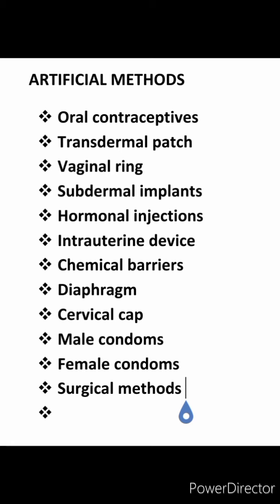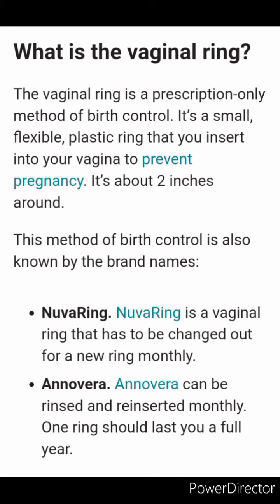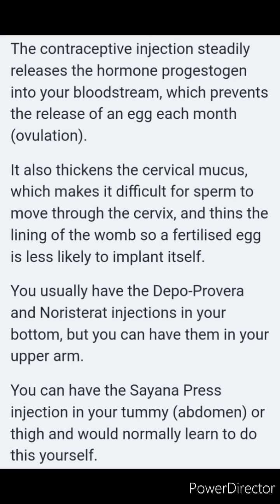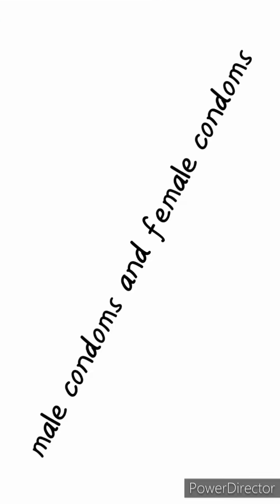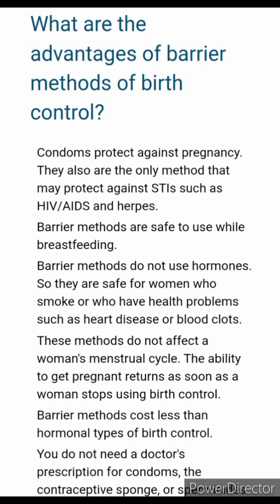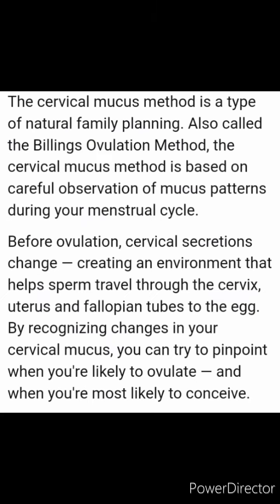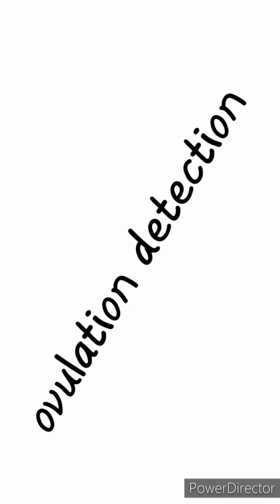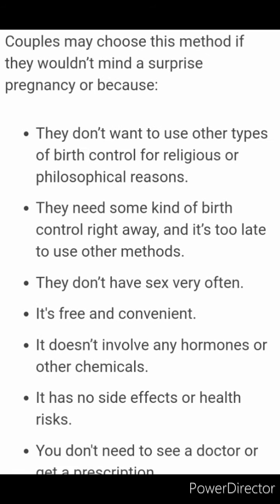ARTIFICIAL METHODS AND NATURAL METHODS.!